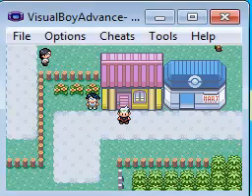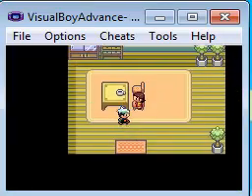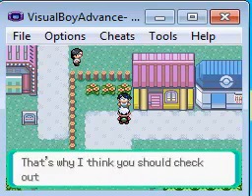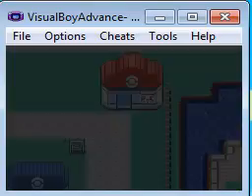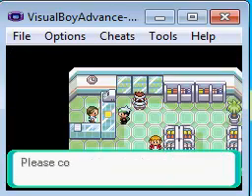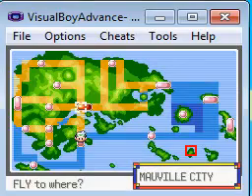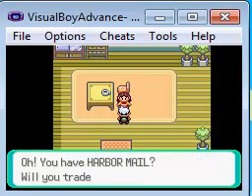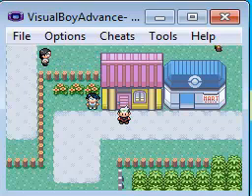How To Get A Coin Case In Pokemon Emerald.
Instructions If You Got Confused Or Disabled:
1.go to marvelle city and go to the house next the the pokemart
2.go in and talk to the woman and she said she wants a harbor mail
3.now to to slatport and go the pokemart and buy 1 harbor mail
4.go back to the woman in the house in marvelle city
5.and talk to her and a '!' will apear abover her head and she wants you to trade with her
6.simply click yes to trade and now you have a coin case!

***NOTE*** this works on pokemon sapphire and ruby as well!